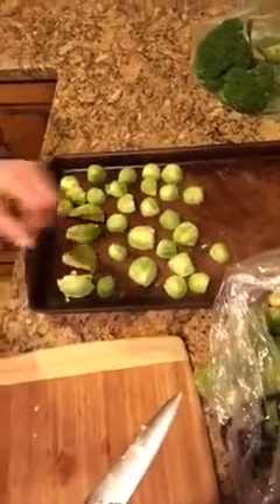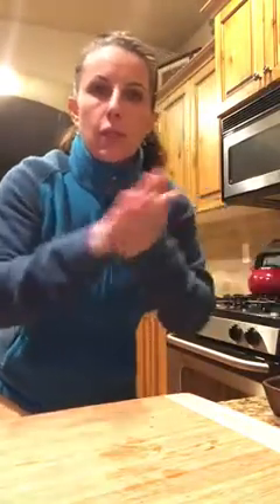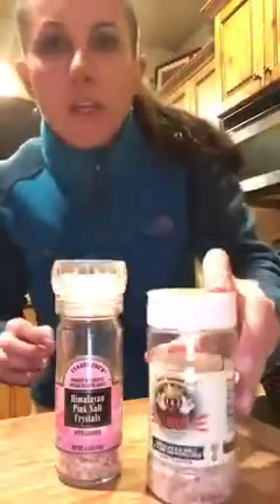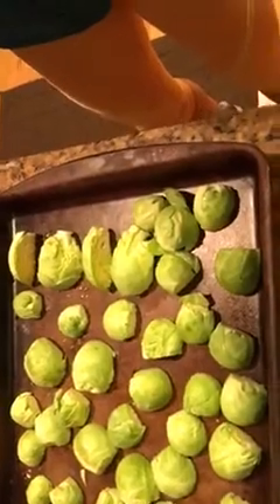Roasted Brussels and broccoli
Kid approved roasted Green's with HardKore Fitness